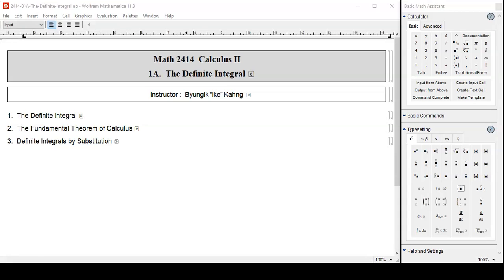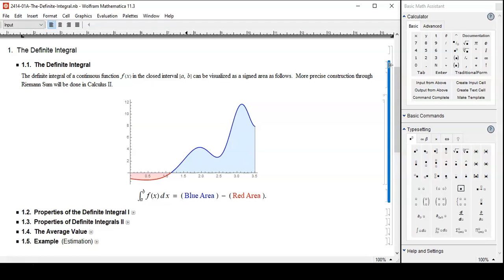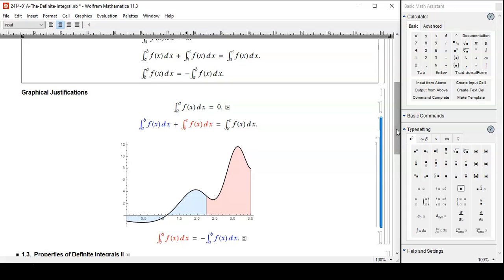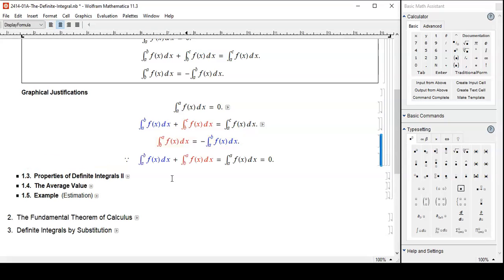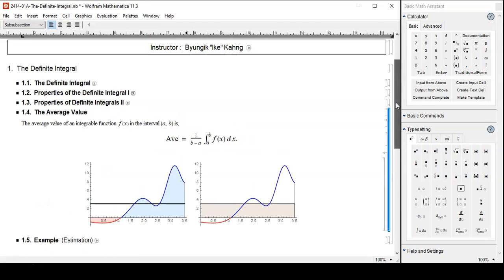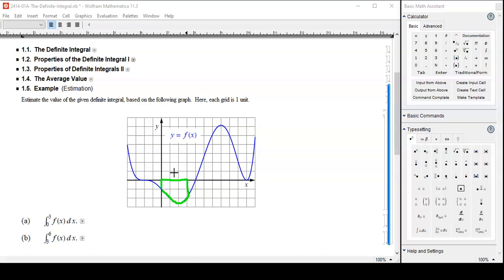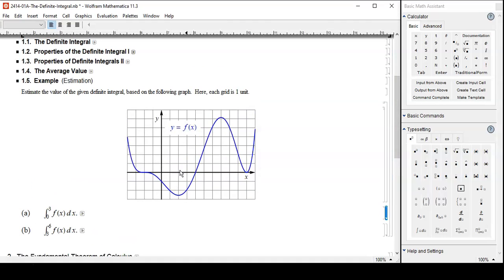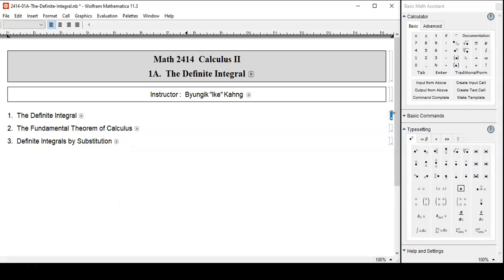2414-01A-1 The Definite Integral